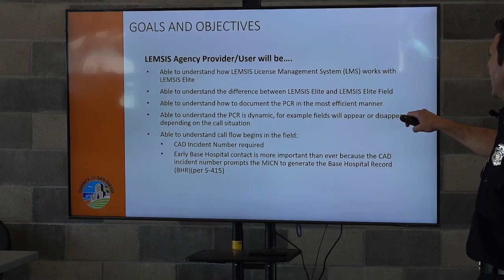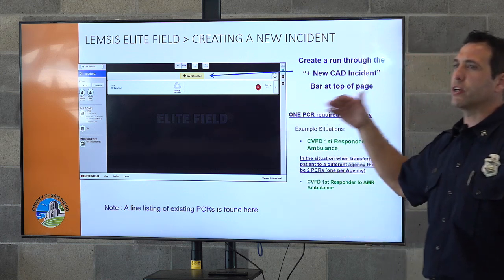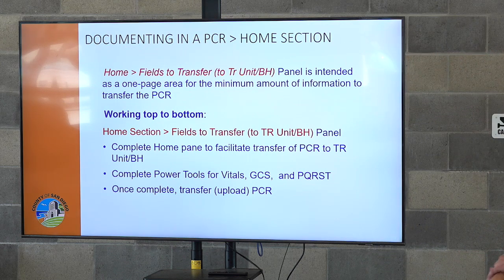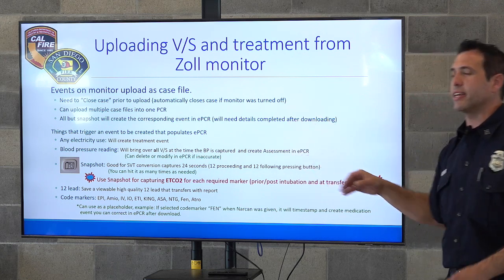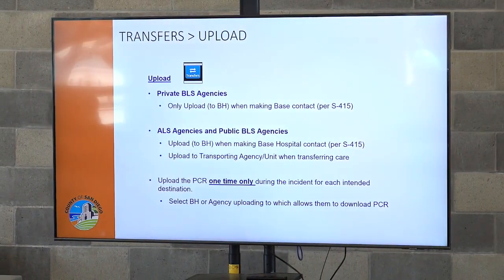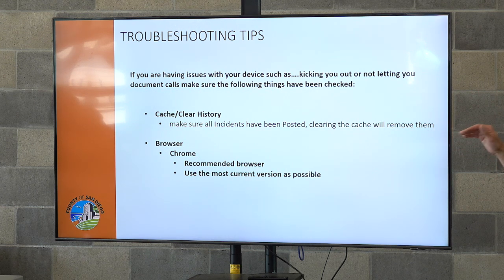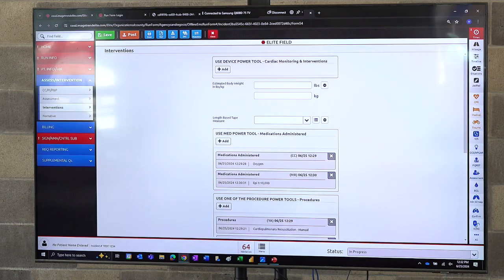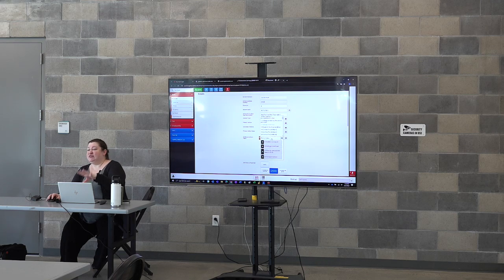2024 Image Trend Training CVFD